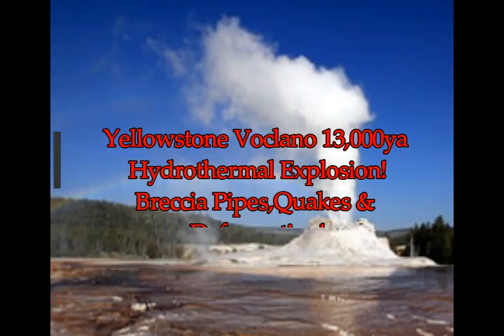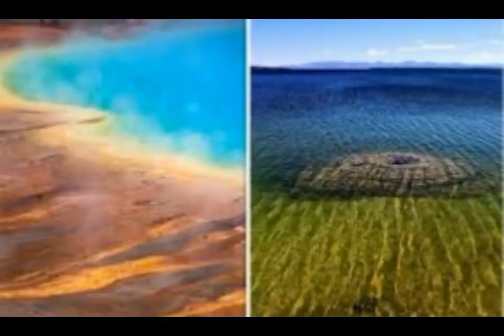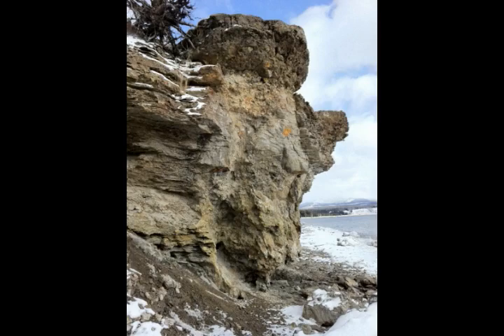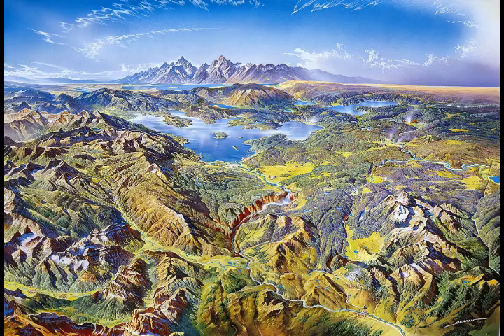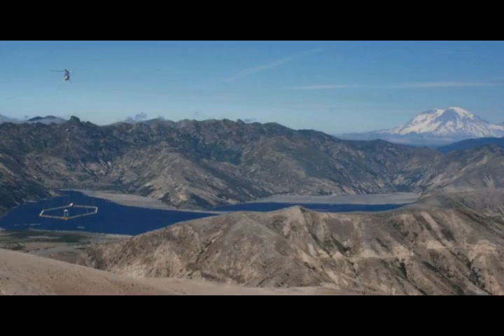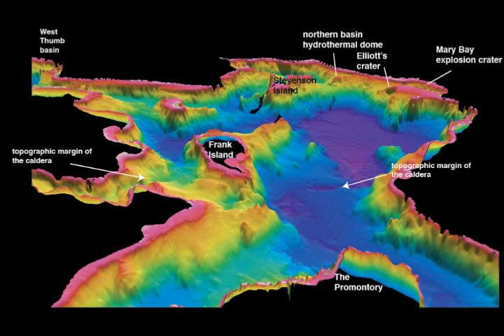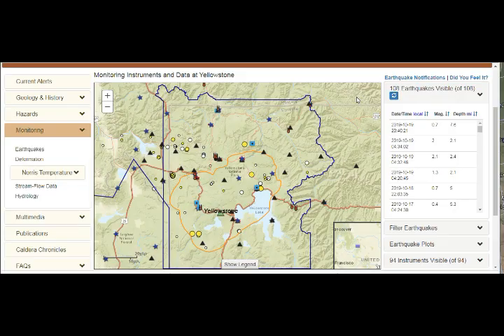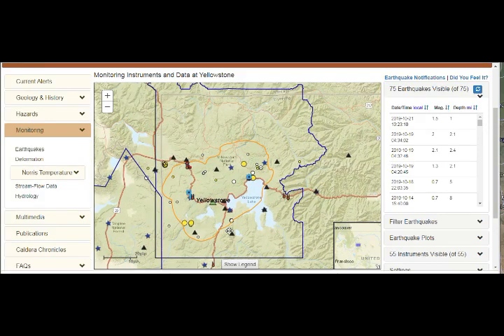Yellowstone Voclano 13,000ya Hydrothermal Explosion! Breccia Pipes, Quakes & Deformation Moves!!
Yellowstone Voclano 13,000ya 'Mary Bay' Hydrothermal Explosion! Breccia Pipes, Quakes & Deformation Movement!
3) Thumbnail image - yellowstone hydrothermal eruption  getty.jpg